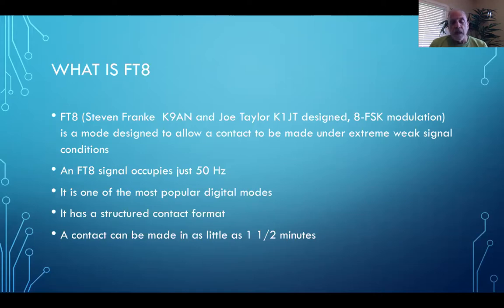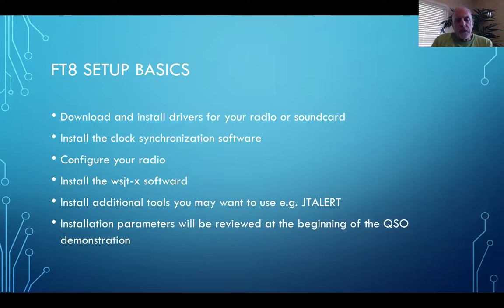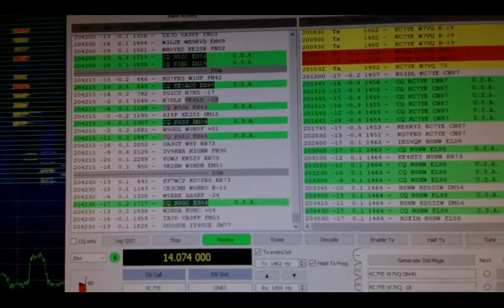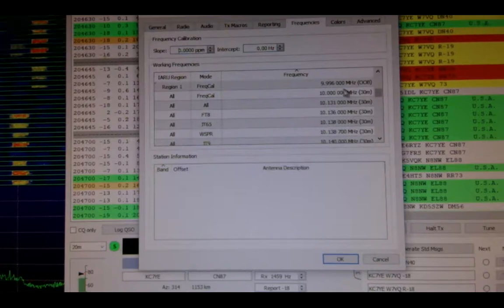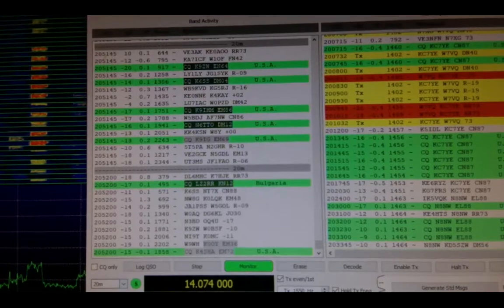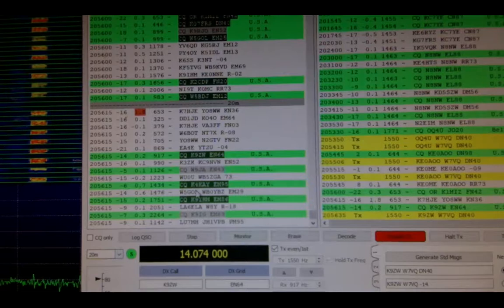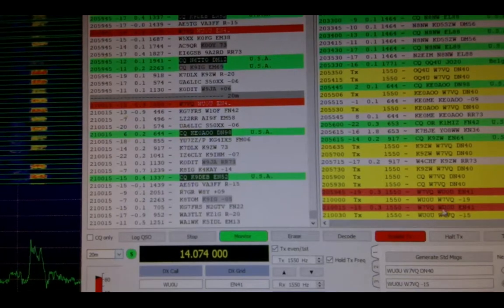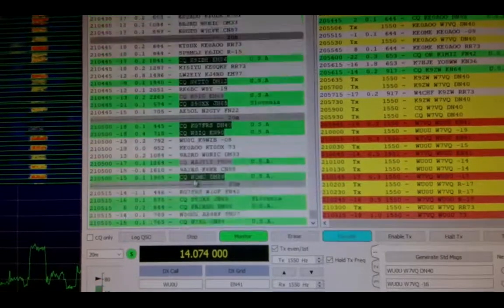FT8 Presentation 2020 - Rick Mead W7VQ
Presentation on FT8 by Rick Mead W7VQ